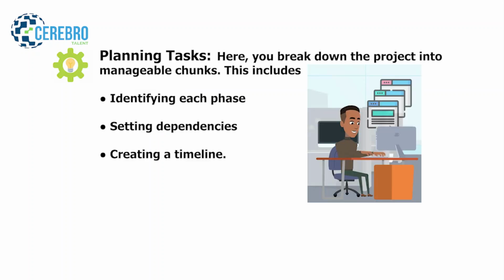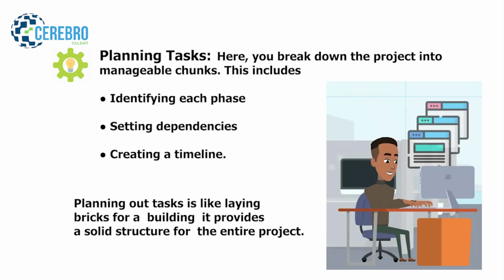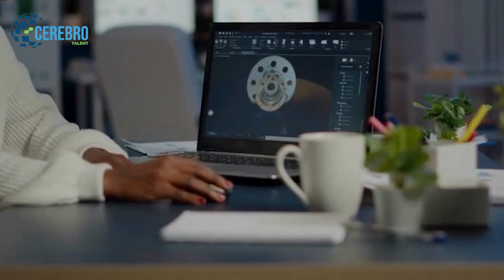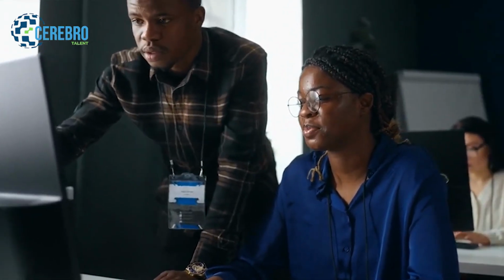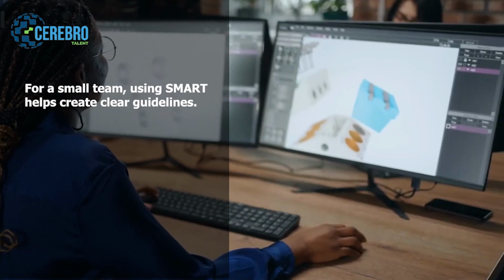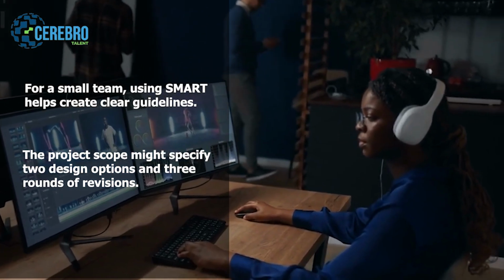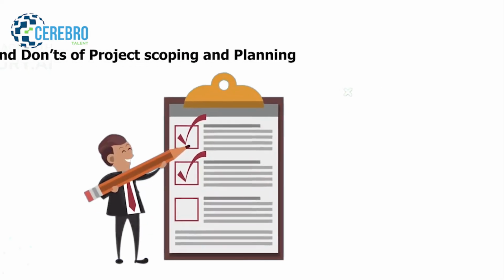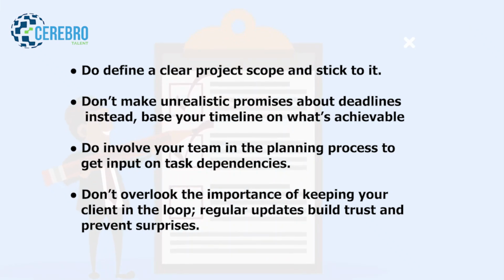MS 2 PROJECT MANAGEMENT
🚀 Master the Fundamentals of Project Management for Technical Talent

Unlock the secrets to delivering successful projects with our Project Management course. Designed for technical professionals, this course introduces the essentials of managing projects—whether it’s a simple logo design or a complex software build. Learn how to define scope, plan tasks, and set achievable timelines to ensure outstanding results for clients big and small.

What You’ll Learn:
✔️ Project Scope Definition: Understand how to clearly define project goals and expectations for seamless execution.
✔️ Task Planning & Prioritization: Break down projects into manageable tasks and prioritize effectively.
✔️ Timelines & Deadlines: Develop realistic schedules that ensure timely delivery without compromising quality.
✔️ SMART Goals: Use the SMART acronym to create Specific, Measurable, Achievable, Relevant, and Time-bound objectives for project success.
✔️ Client Collaboration: Improve communication and planning strategies to meet client needs and deliver value.

🔹 Technical professionals seeking to manage projects more effectively.
🔹 Designers, developers, and freelancers delivering projects of any size.
🔹 Teams aiming to improve project planning and execution skills.

Project management isn’t just about meeting deadlines—it’s about delivering results that matter. With the right tools and strategies, you can transform the way you approach projects and exceed client expectations every time.